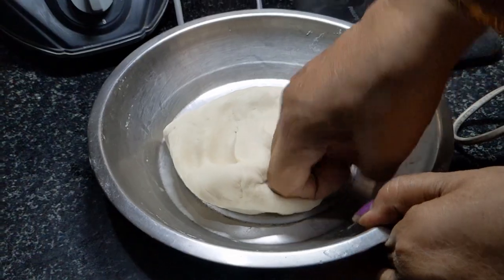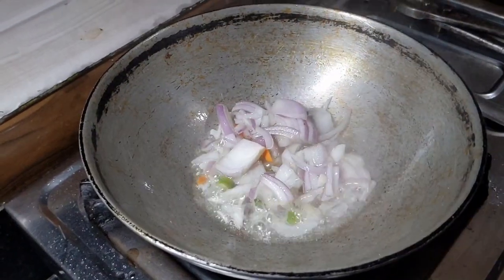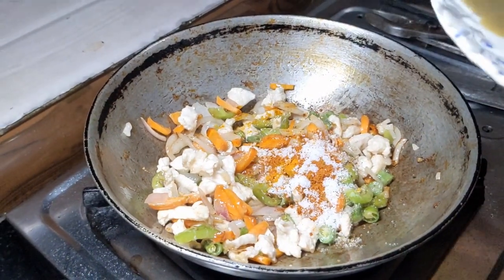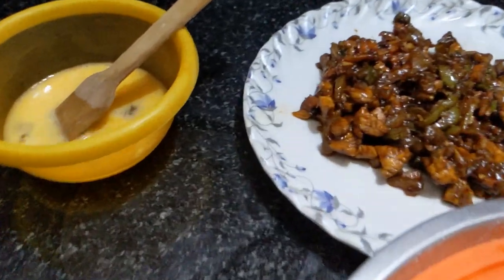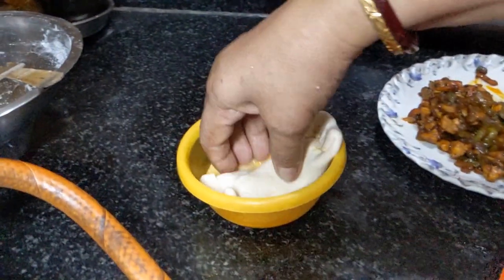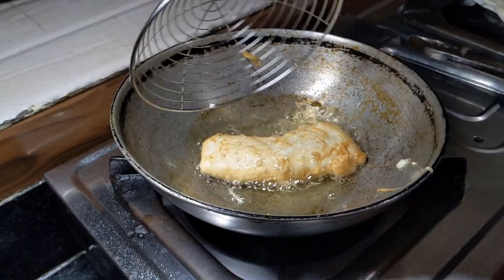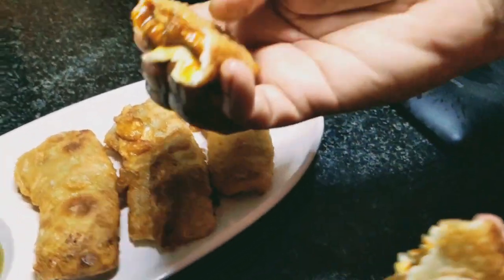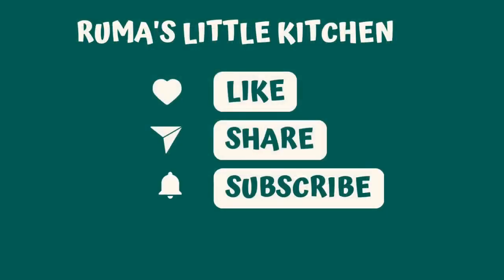II Egg chicken Mini Mughlai II এগ চিকেন মিনি মোগলাই II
II  𝔈𝔤𝔤 𝔠𝔥𝔦𝔠𝔨𝔢𝔫 𝔪𝔦𝔫𝔦 𝔐𝔲𝔤𝔥𝔩𝔞𝔦 II
                                     II এগ চিকেন মিনি মোগলাই II

ᴍᴜɢʜʟᴀɪ ᴘᴀʀᴀᴛʜᴀ ᴏʀɪɢɪɴᴀᴛᴇᴅ ᴅᴜʀɪɴɢ ᴍᴜɢʜᴀʟ ᴇᴍᴘᴇʀᴏʀ ᴊᴀʜᴀɴɢɪʀ'ꜱ ʀᴇɪɢɴ ᴀɴᴅ ɪᴛ ᴡᴀꜱ ᴀ ᴄʀᴇᴀᴛɪᴏɴ ᴏꜰ ʜɪꜱ ᴄᴏᴏᴋ ᴀᴅɪʟ ʜᴀꜰɪᴢ ᴜꜱᴍᴀɴ, ᴡʜᴏ ᴏʀɪɢɪɴᴀʟʟʏ ʜᴀɪʟᴇᴅ ꜰʀᴏᴍ ᴛʜᴇ ʙᴀʀᴅʜᴀᴍᴀɴ ᴅɪꜱᴛʀɪᴄᴛ ᴏꜰ ᴡᴇꜱᴛ ʙᴇɴɢᴀʟ ᴏꜰ ʜᴀᴅʜʀᴀᴍɪ ᴀʀᴀʙ ᴅᴇꜱᴄᴇɴᴛ. ɪᴛ ɪꜱ ʟɪᴋᴇʟʏ ᴀ ᴅᴇʀɪᴠᴀᴛɪᴠᴇ ᴏꜰ ᴛʜᴇ ᴛᴜʀᴋɪꜱʜ ɢÖᴢʟᴇᴍᴇ.

ᴇɢɢ ᴄʜɪᴄᴋᴇɴ ᴍɪɴɪ ᴍᴜɢʜʟᴀɪ ɪꜱ ᴀ ᴜɴɪQᴜᴇ ᴘᴀʀᴀᴛʜᴀ ʀᴇᴄɪᴘᴇ. ᴀ  ᴄʟᴀꜱꜱɪᴄ ᴅɪꜱʜ ᴛʜᴀᴛ ɪꜱ ᴍᴀᴅᴇ ᴡɪᴛʜ ᴀ ᴠᴀʀɪᴇᴛʏ ᴏꜰ ꜱᴛᴜꜰꜰɪɴɢꜱ. ʏᴏᴜ ᴄᴀɴ ꜱᴇʀᴠᴇ ᴛʜɪꜱ ʀᴇᴄɪᴘᴇ ᴀꜱ ᴀ ꜱɴᴀᴄᴋ ᴏʀ ꜱᴇʀᴠᴇ ᴀꜱ ʟᴜɴᴄʜ ᴏʀ ᴅɪɴɴᴇʀ ᴡɪᴛʜ ʏᴏᴜʀ ꜰᴀᴠᴏᴜʀɪᴛᴇ ꜱᴀᴜᴄᴇ ᴏʀ ᴄᴜʀʀʏ.